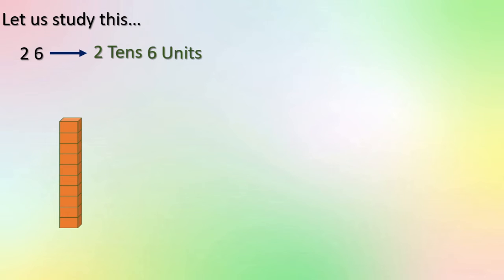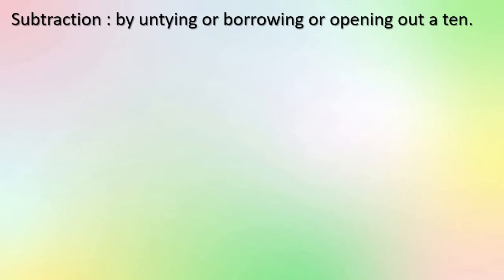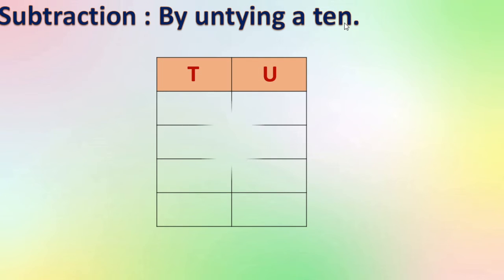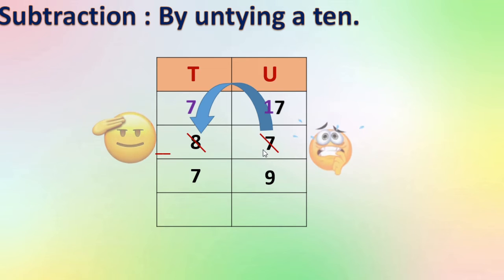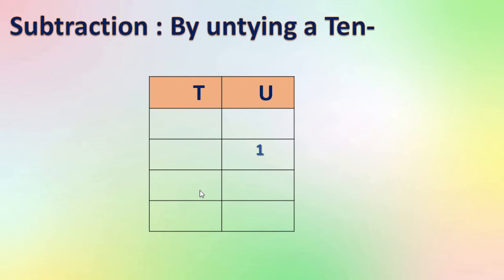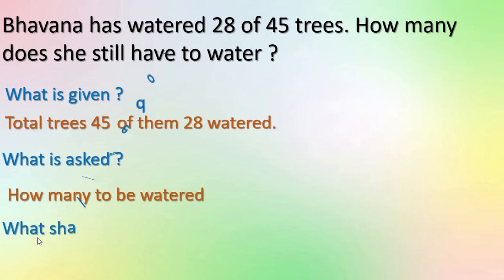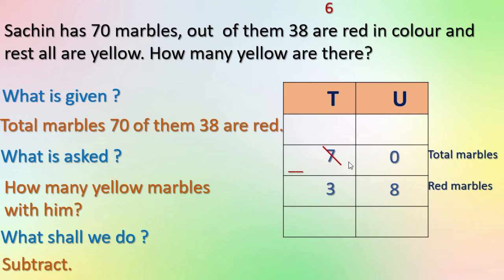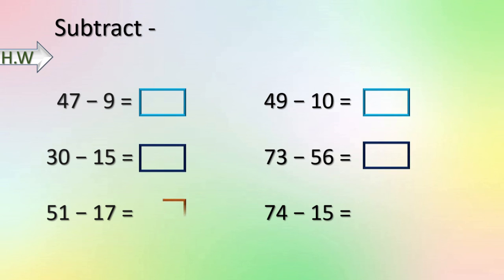Class :2nd Maths L Let's Untie a ten in order to subtract Part II by BMC VTC Tr Akshata Ajay Kale